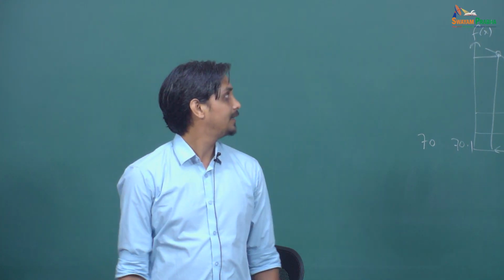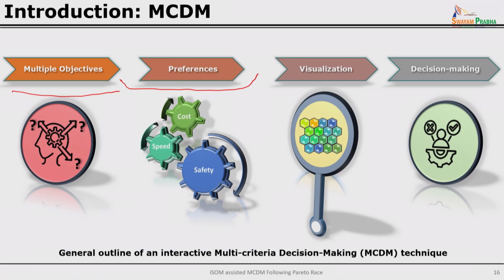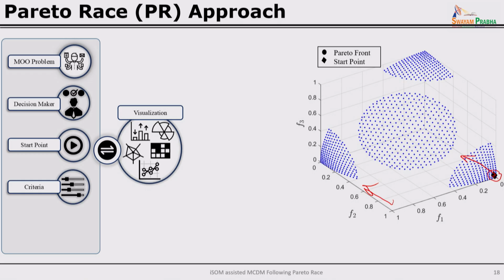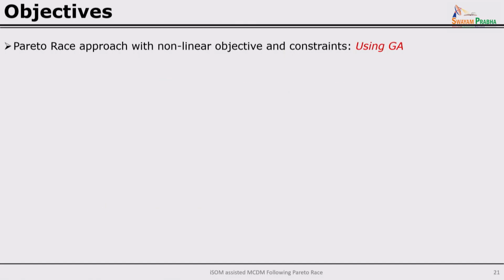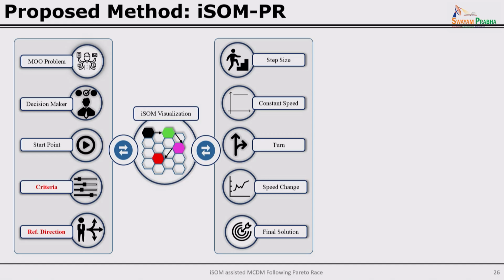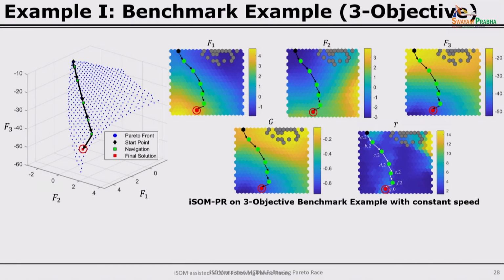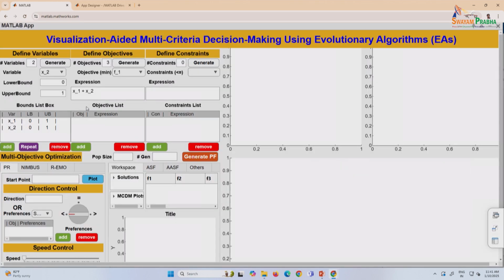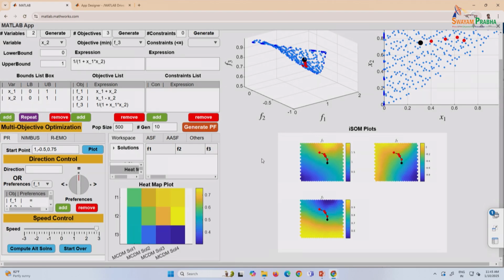Lecture_01_iSOM swayamprabha ch36sp